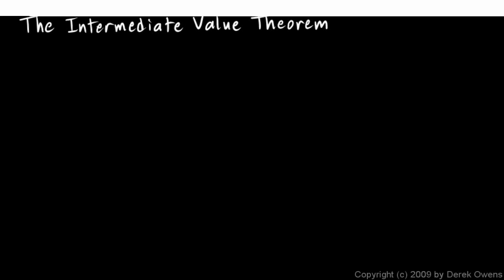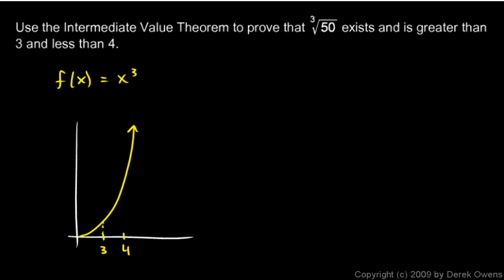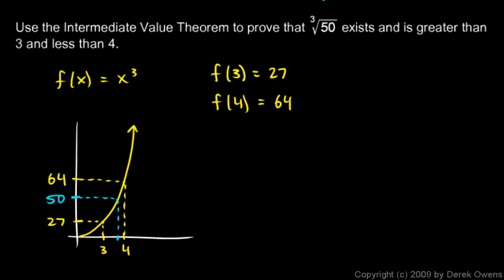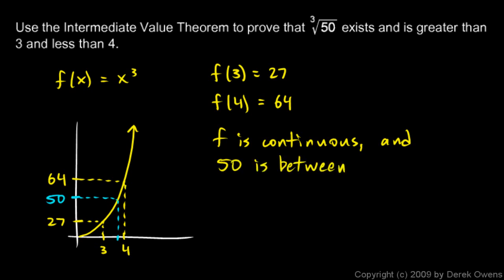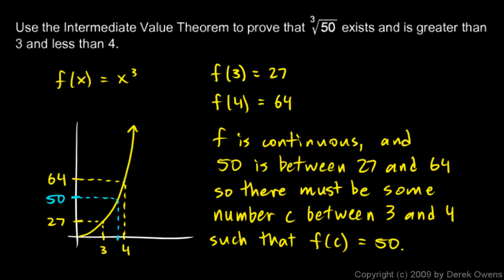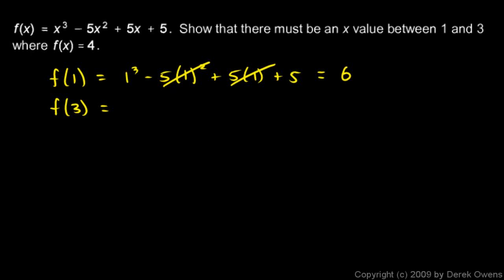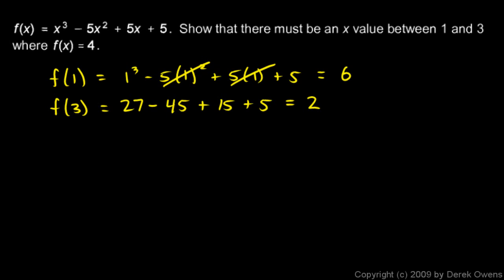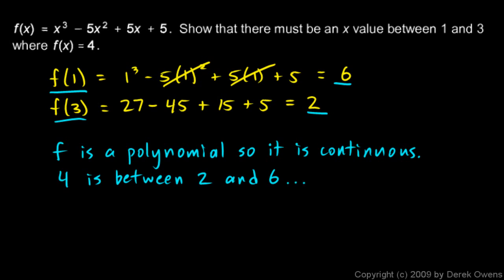Intermediate Value Theorem Examples.mp4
Verifying a given value exists in a given function.